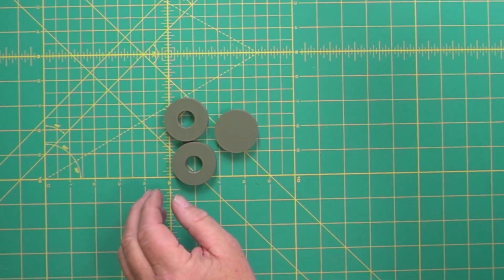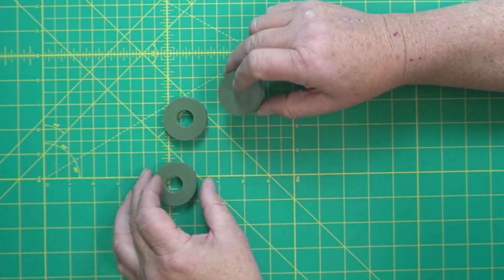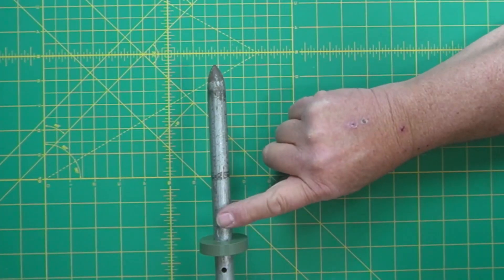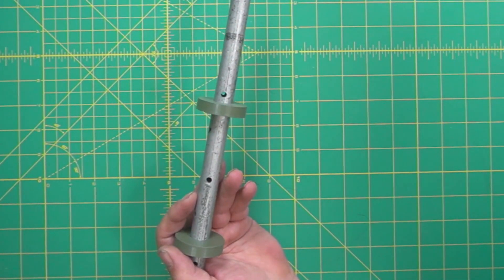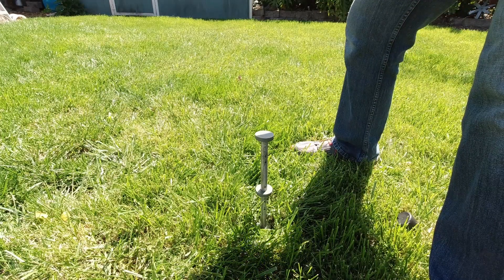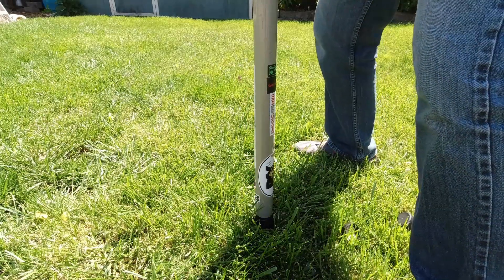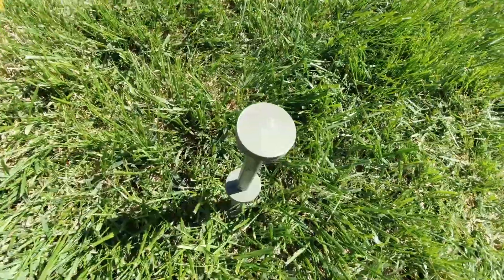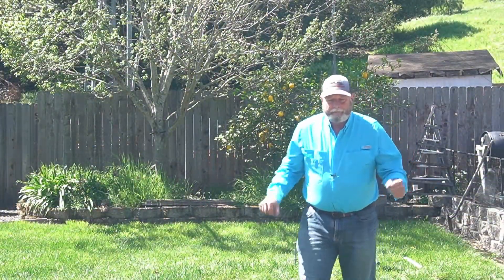How to set your antenna mast quick and easy with a $4.00 Home Depot stake & 3D printed donuts!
In this video I show a easy and quick way to set up a fiberglas extendable mast with a common stake from Home Depot and some 3D printed parts. This works with thw 10 meter mast from, Packtenna, Sotabeams and the expedition for DX Commander. If you are handy and don't have access to a 3D printer you could make this from wood or a cutting board. Get a hole saw close to the inner diameter of your mast, drill the first hole then drill the stake hole try to make it tight!

Parts mentioned in ti video
3D printer,
Nail stake HomeDepot,